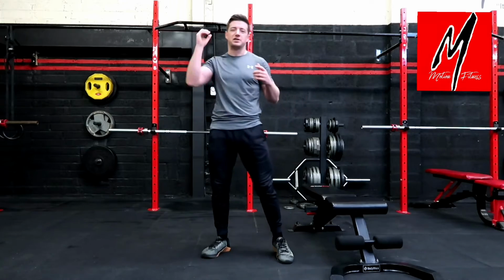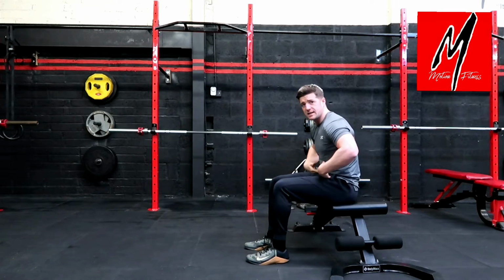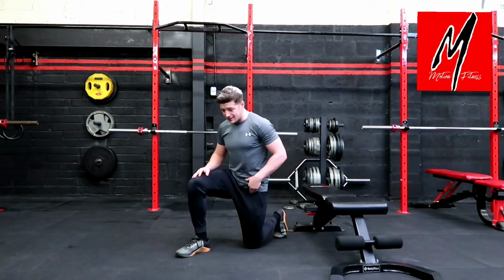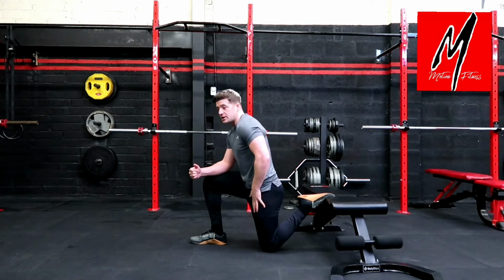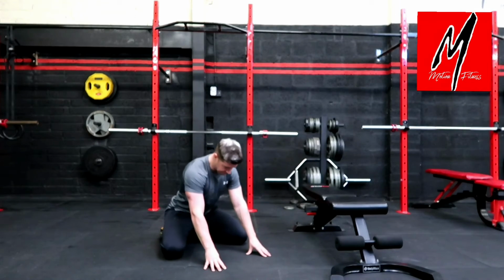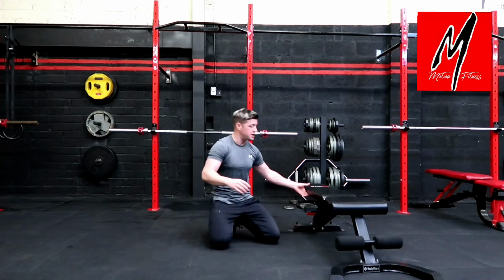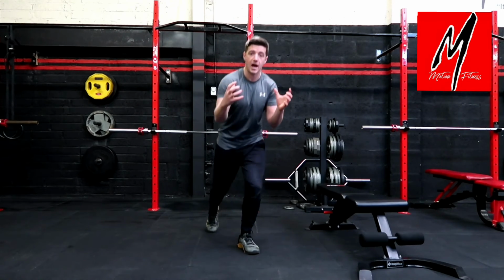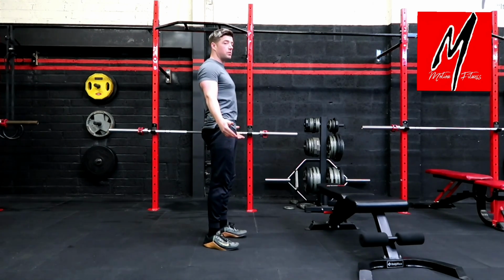The 3 Best Exercises If You Have a Desk Job